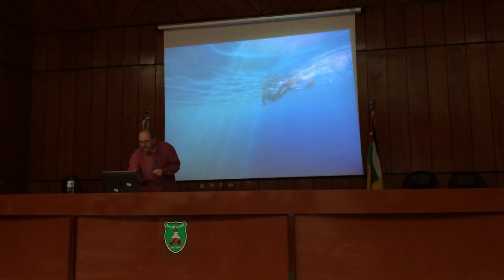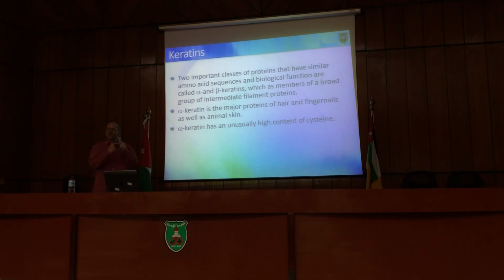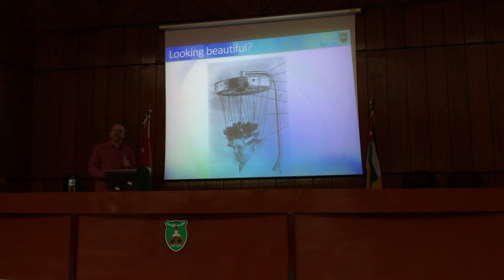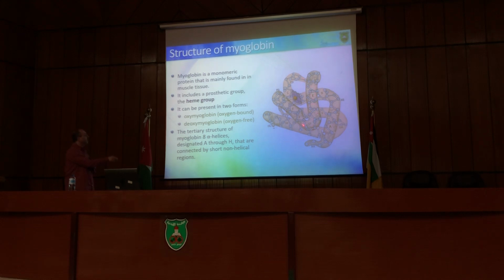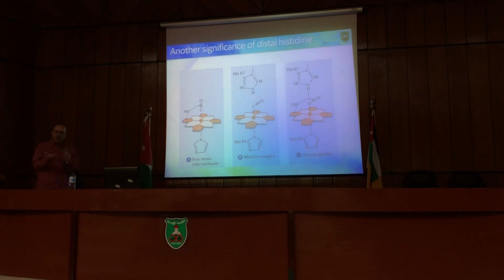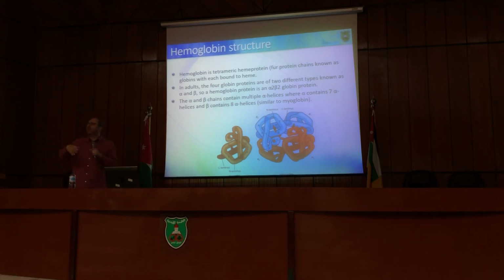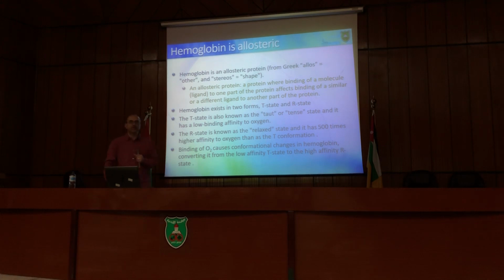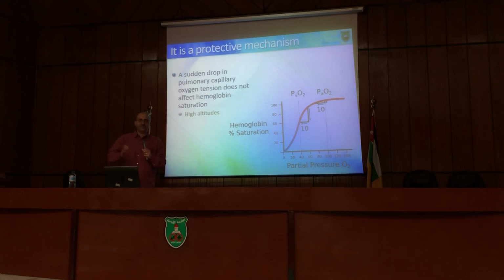Biochemistry/Dr. Ma’moun - Lecture 16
Biochemistry - Lecture Sixteen
Dr. Ma’moun // Summer course 2019
Doctor 2018